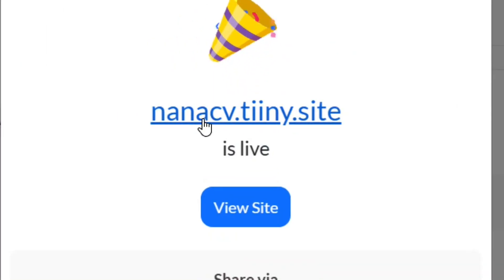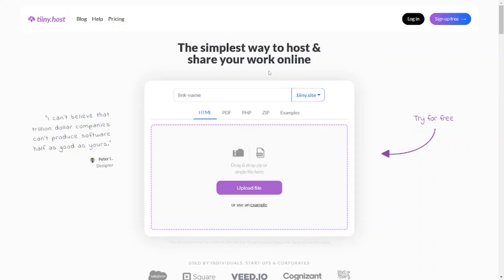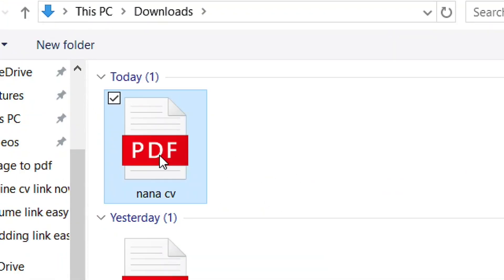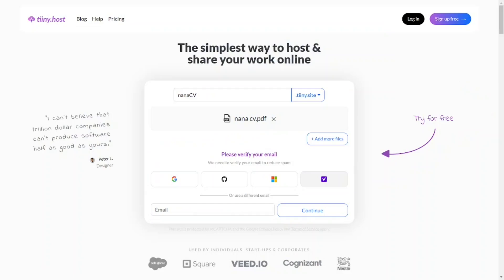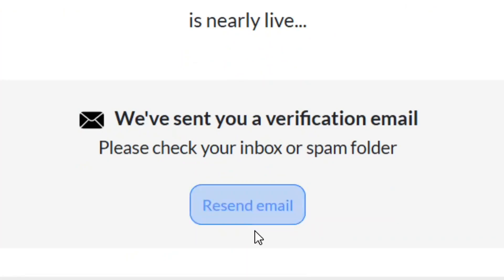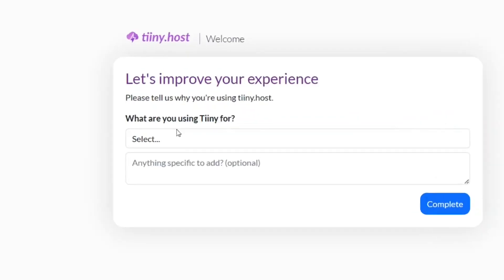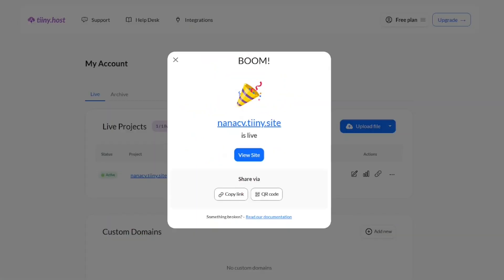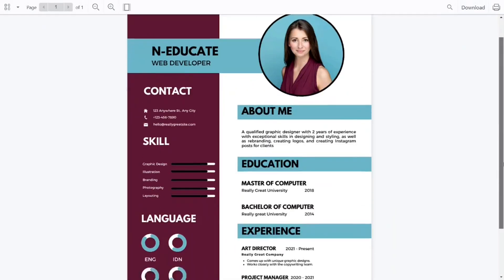How to create online cv link (100% FREE)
How to create online cv link for free full guide.

In this video you will learn a step by step tutorial showing you exactly how to generate a sharable link for your cv for free without any difficulty.